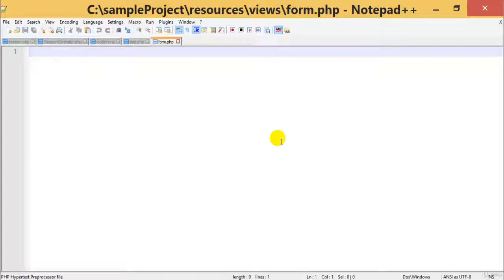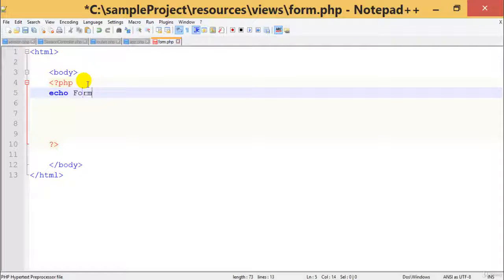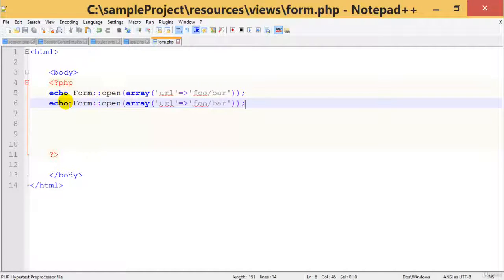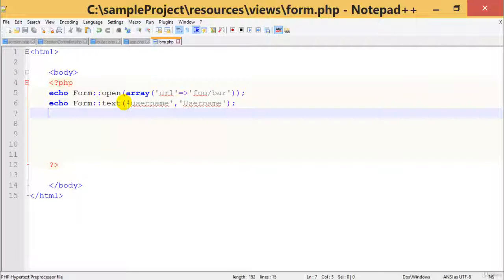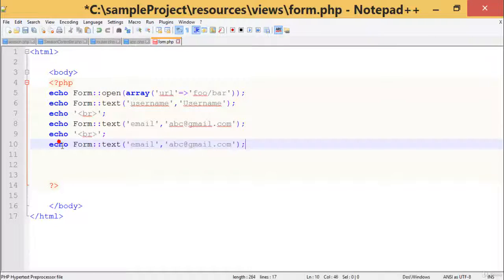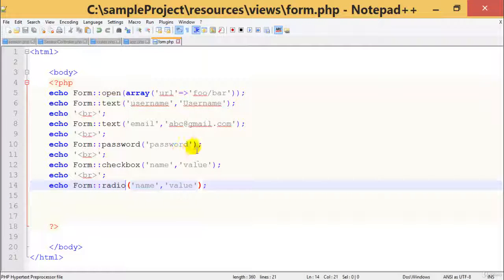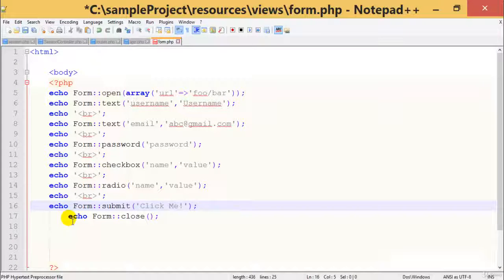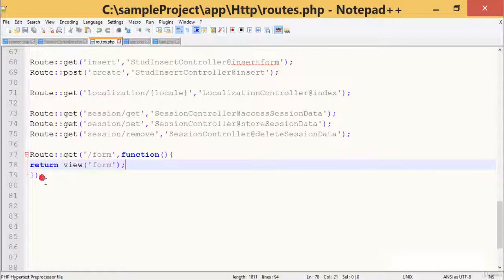How to learn PHP in easy way part 4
How to learn PHP  in easy way
best way to php in hindi
good for us